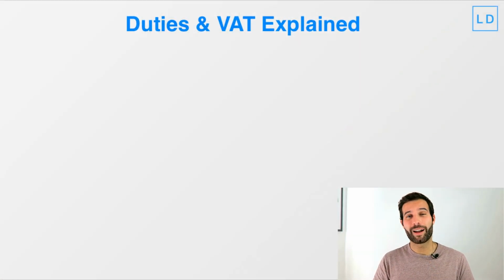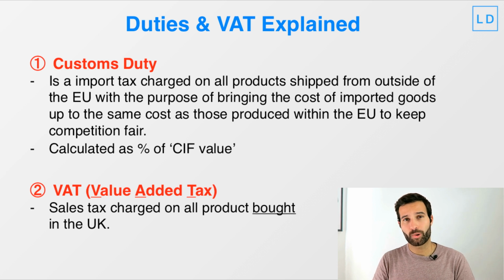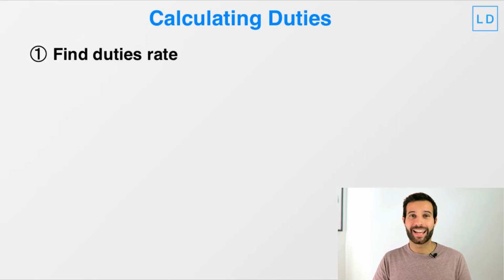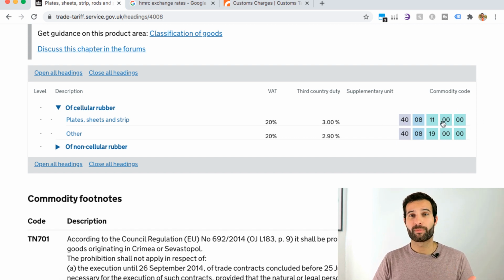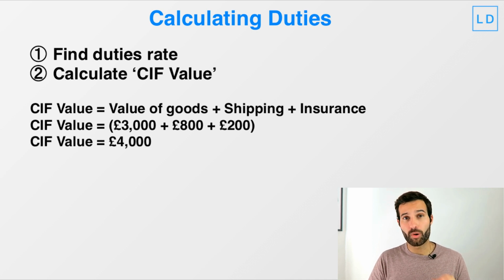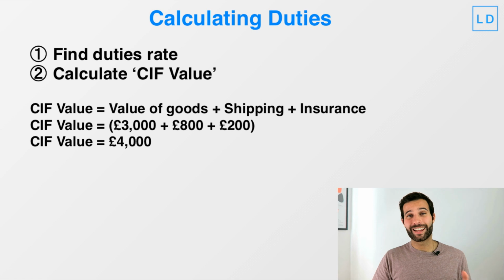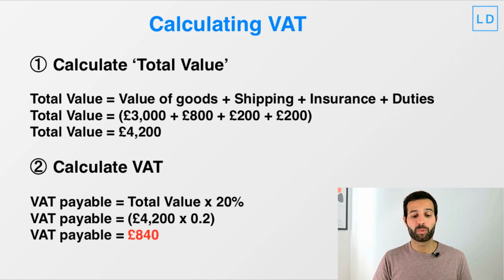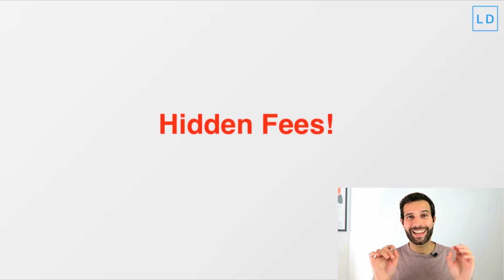How To Calculate VAT and Customs Duty When Importing From China | Amazon FBA UK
In this video I break down exactly how to calculate what import duties and VAT you will have to pay HMRC when importing goods from China into the UK.

I’ll show you what exchange rates to use, how to work out your products commodity code + explain some hidden fees!

🔹 PRODUCTS 🔹

🔹 CONNECT 🔹